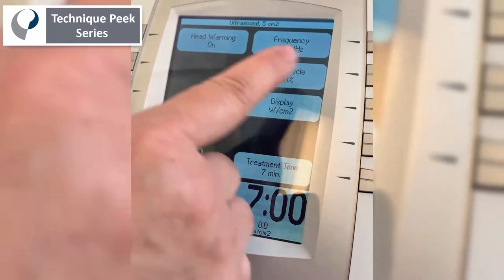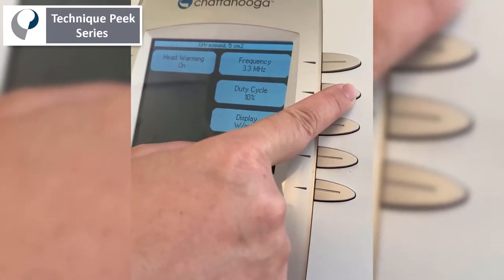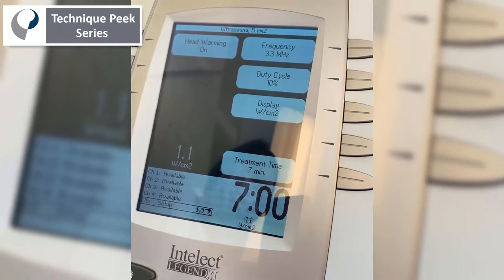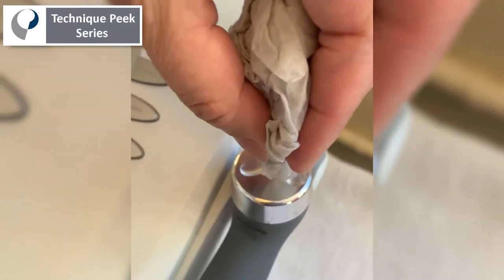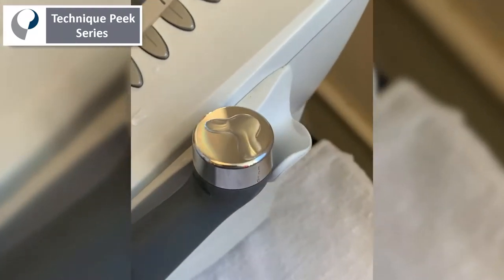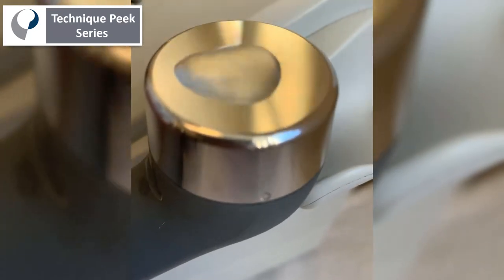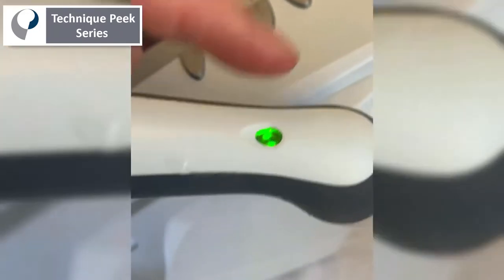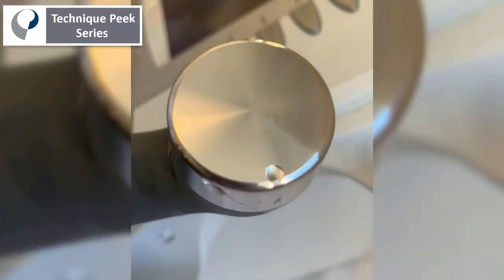How to Test Ultrasound Transducer Head | Technique Peek Series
This Technique Peek Video features a quick way to test the integrity of the crystals on your Ultrasound Transducer Head. This is easy way to ensure that your ultrasound machine is still functioning as expected.